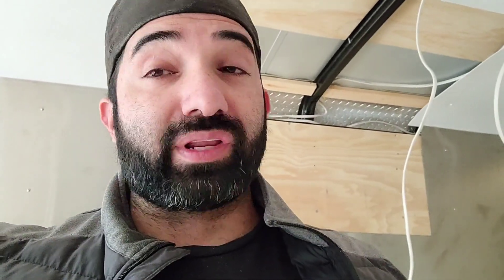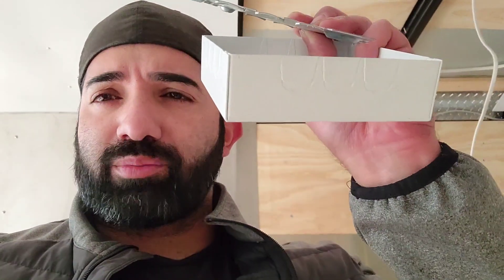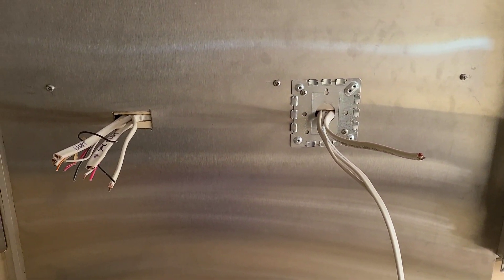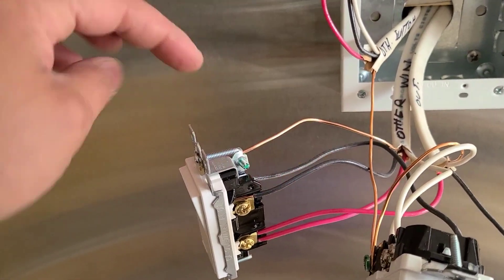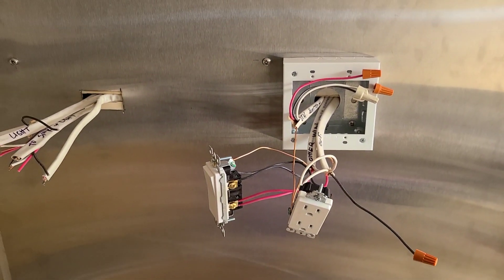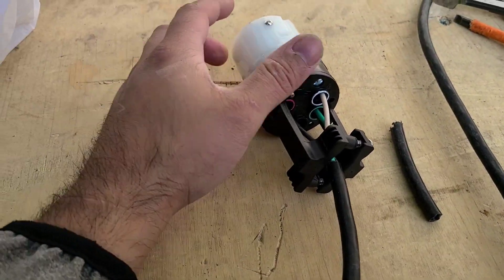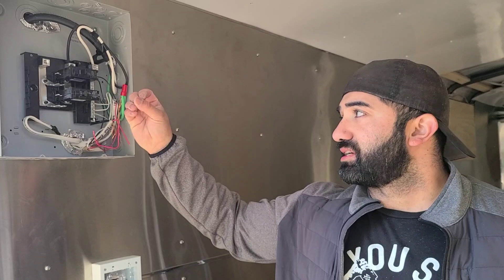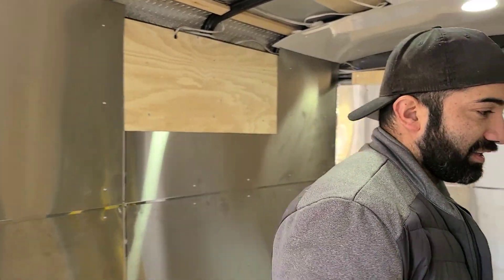How to Build a Food Truck: Electrical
DIY Video Series-Buidling your Food Truck. In this video we do a Electrical Test of the wiring and see if the lights turn on.

Generator Link